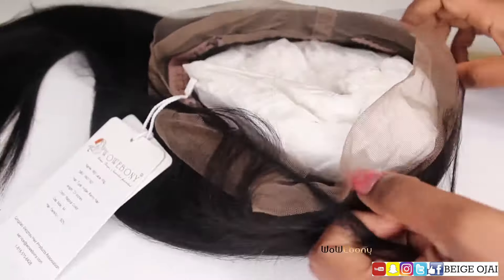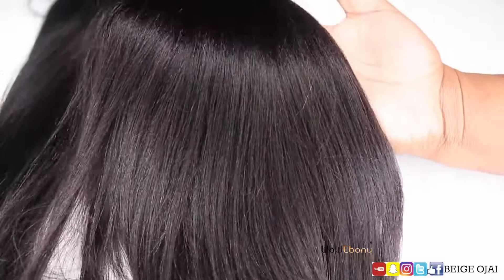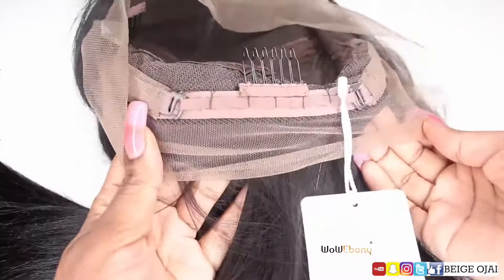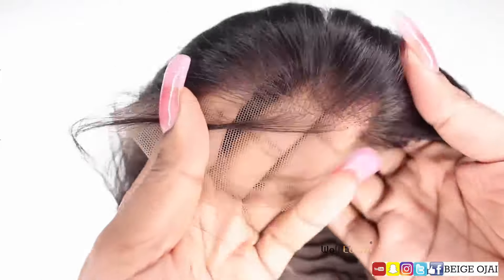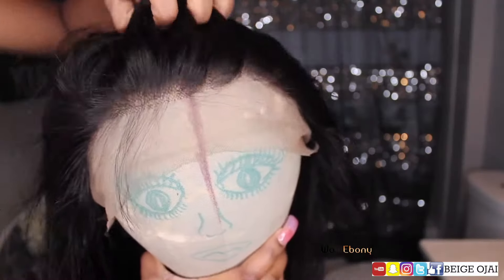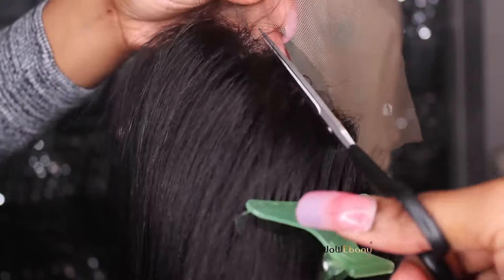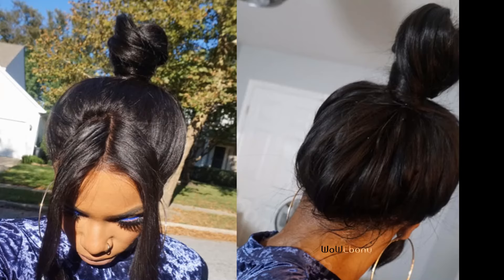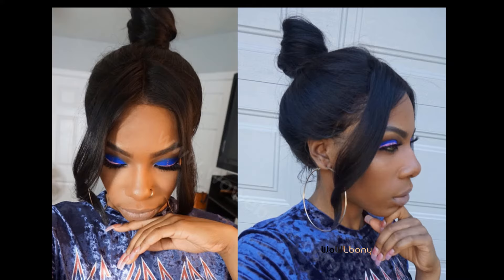GRWM A little quick tutorial on how to get top bun with WoWEbony 360 lace wig, Styled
☆ ★Same Day Shipping: WoWEbony Indian Remy Hair Relaxed Nautral Hair Look Pre-plucked Pre-bleached Yaki Straight 360 Lace Wigs [360YS04] ☆ ★
★ Wig Code: 360YS04
★360 lace wig, 22inches, 180% density, M size
★Pre-bleached
★Pre-plucked
★Pre-installed removable, adjustable elastic band
▶WoWEbony Other pre-styled readytogo wigs